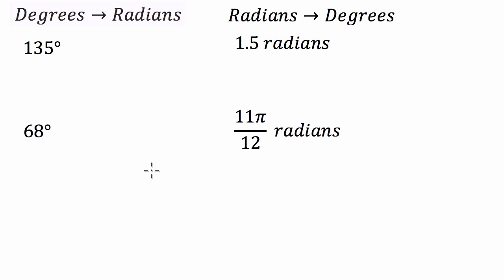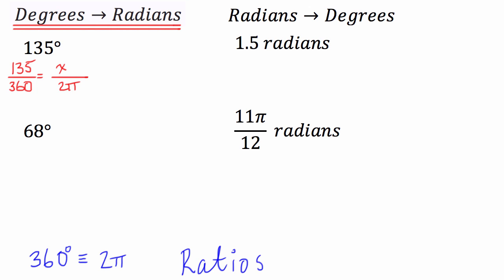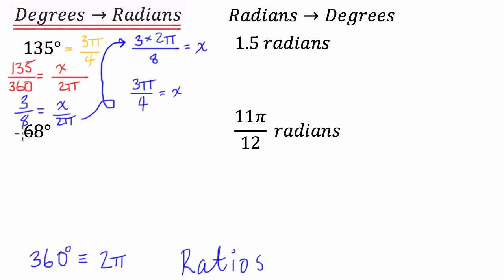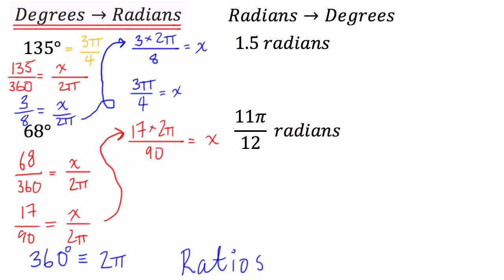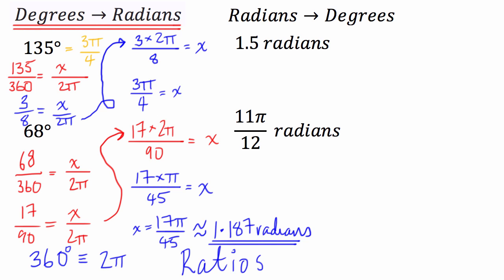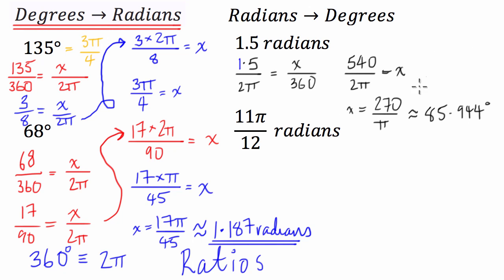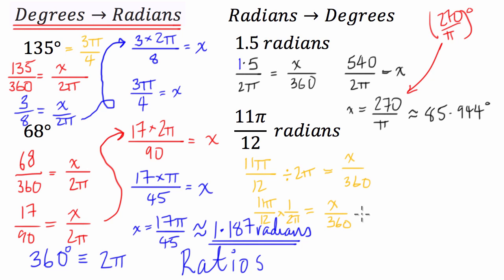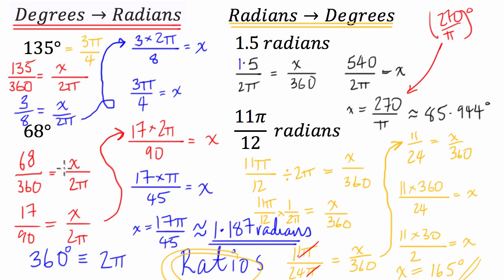Converting from Degrees to Radians - The Easiest Way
Worked example to help understand how we convert radians to degrees. I try and explain the method that, if done correctly, means that you wont have to remember any pesky formulae.

Trigonometry: Big, fancy word, right? Don't be fooled. Looking at the prefix, tri-, you could probably assume that trigonometry ("trig" as it's sometimes called) has something to do with triangles. You would be right! Trig is the study of the properties of triangles. Why is it important? It's used in measuring precise distances, particularly in industries like satellite systems and sciences like astronomy. It's not only space, however. Trig is present in architecture and music, too. Now you may wonder...how is knowing the measurement and properties of triangles relevant to music?? THAT is a great question. Maybe you'll learn the answer from us in these tutorials!